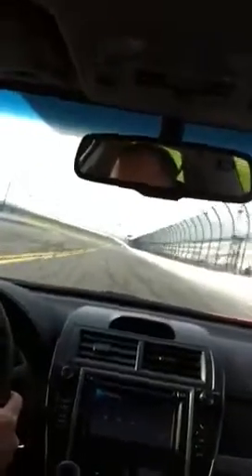My Test Lap at Daytona 500